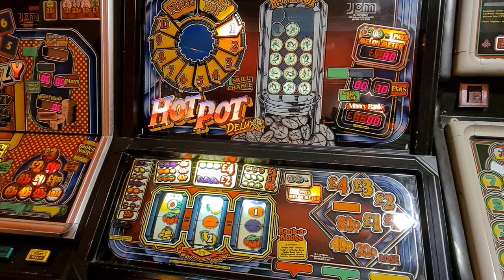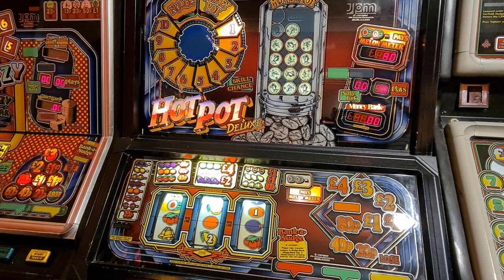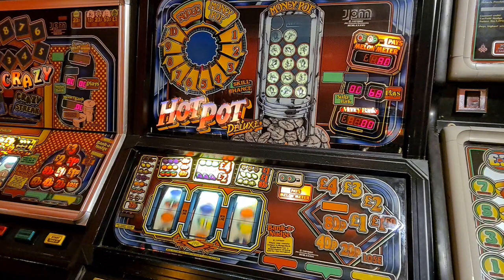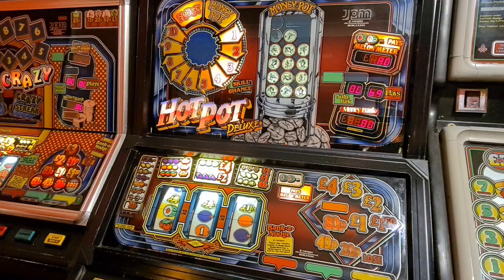Gamesroom 2 playday pt2-Hot Pot